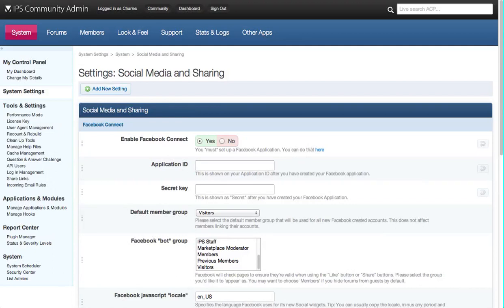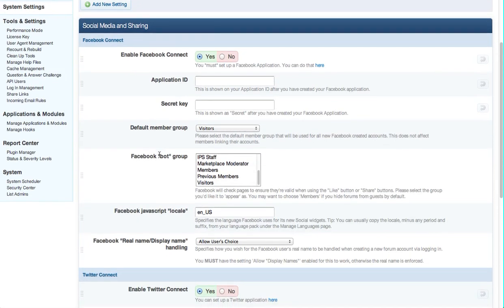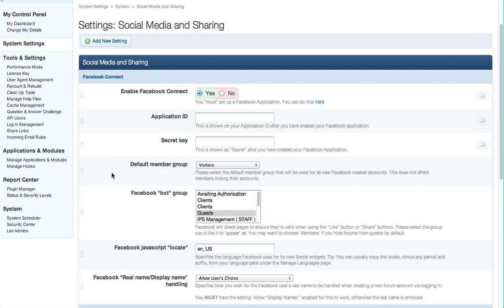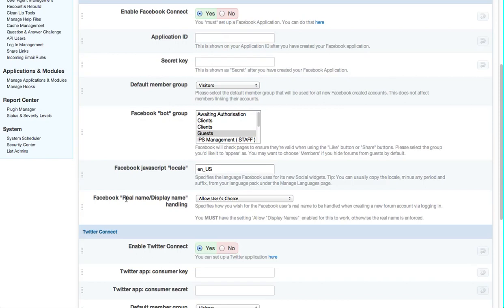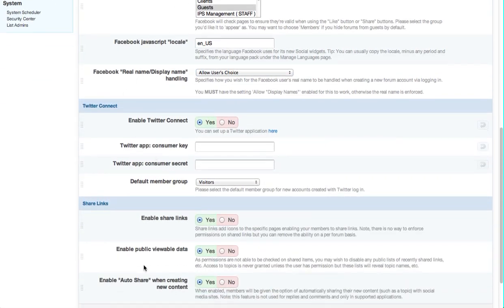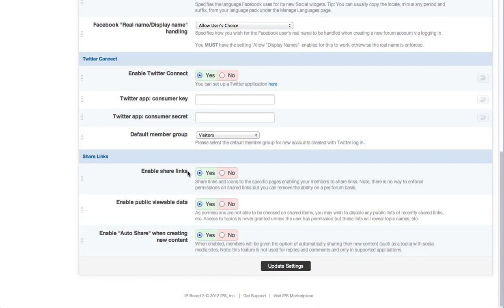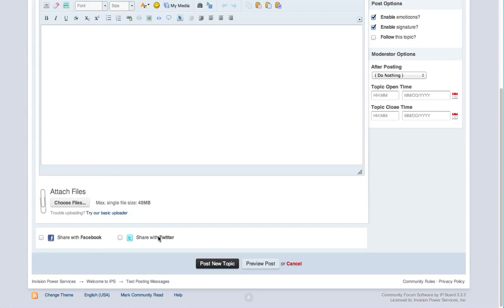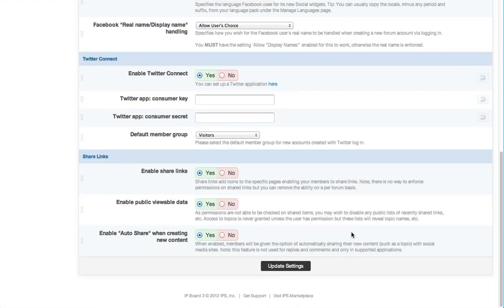Settings - Social Media and Sharing.mov